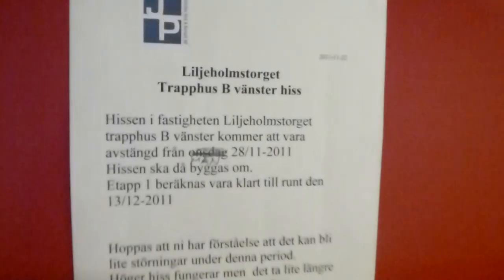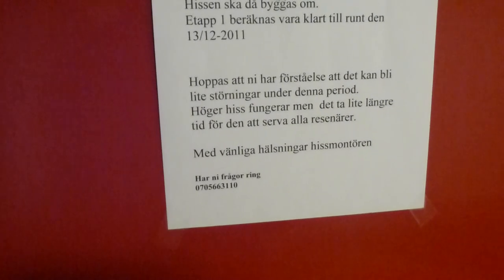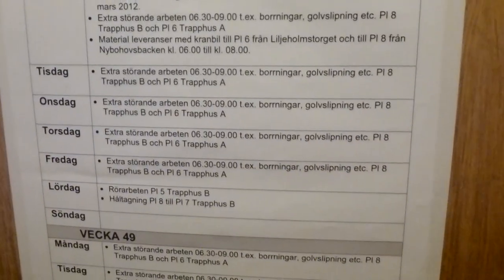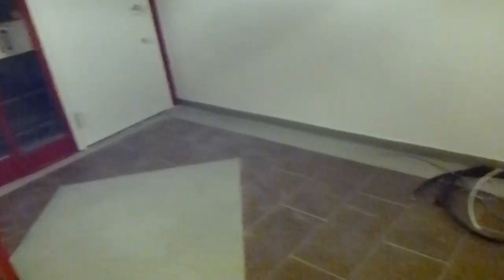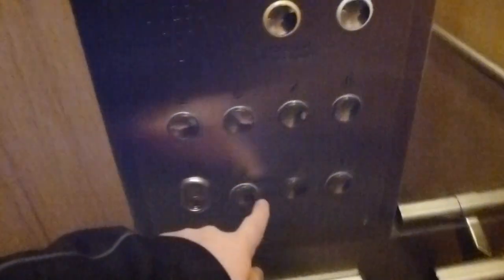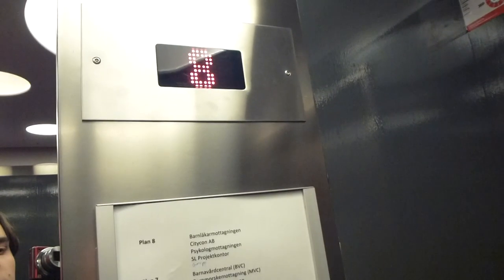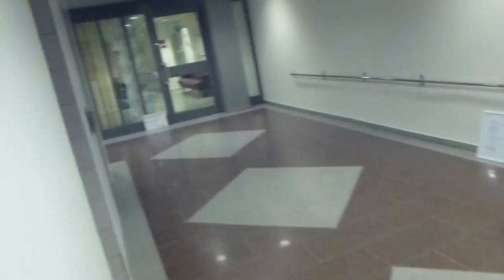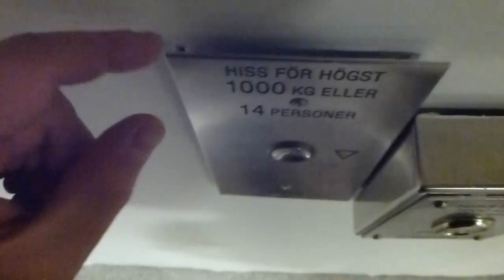OTIS Elevators @ Liljeholmens Vårdshus